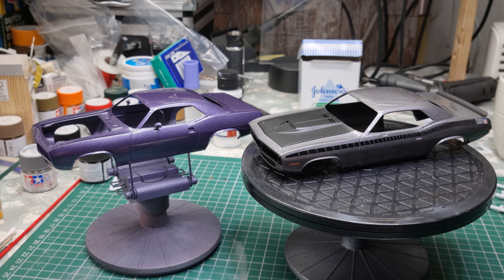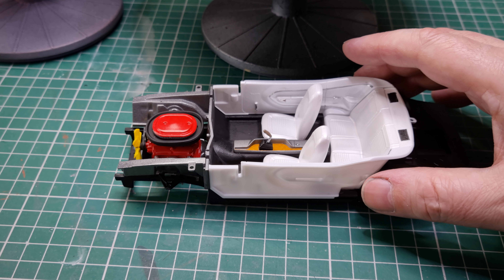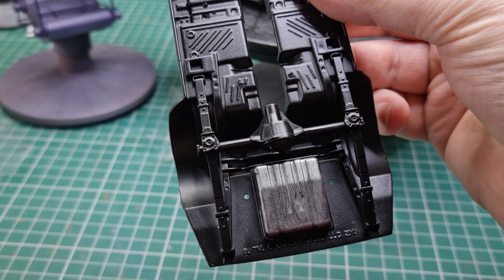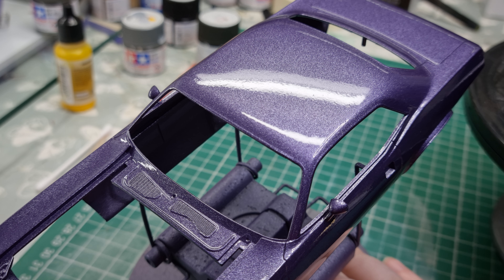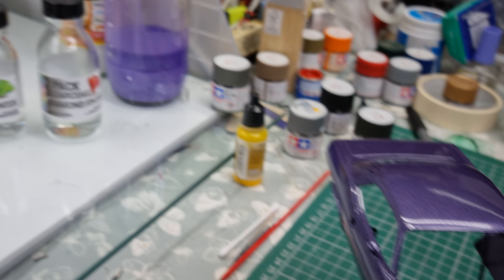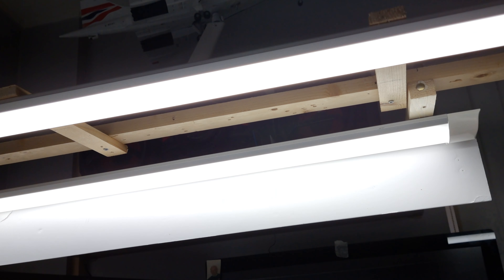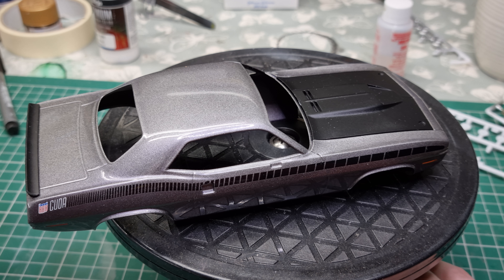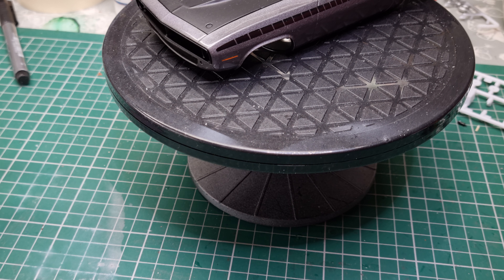Two Cuda's On The Bench